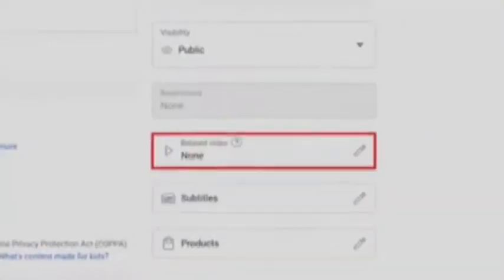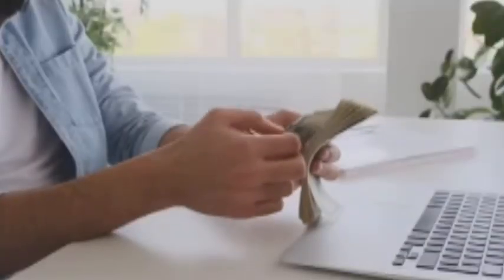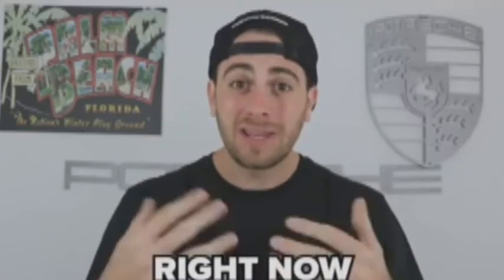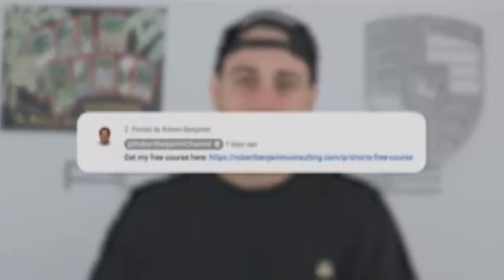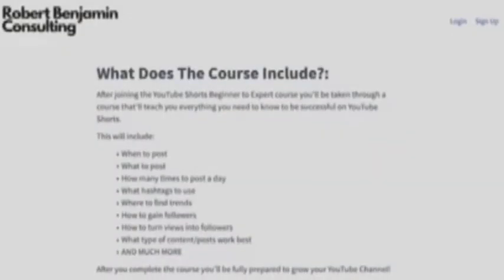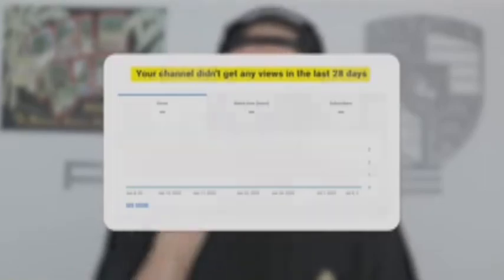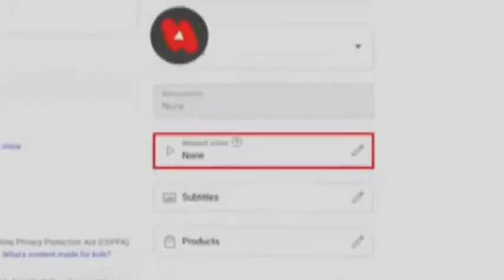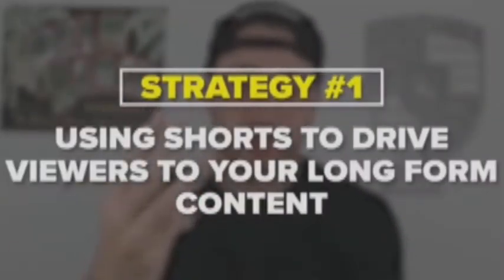How to Download a YouTube Video 2023 (New Method)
How to Download A YouTube Video in 2020, because, let's face it, everyone accidentally deleted a video!

NOTE: This is NOT how to download any video on YouTube from other video creators.

YouTube are in the process of creating a new Creator Studio for video creators and some of the basic functions have changed, one of them being how to download your own YouTube video. In this simple tutorial, we show you how and why what you download isn't necessarily what you originally uploaded.